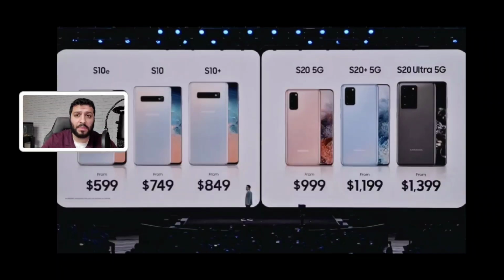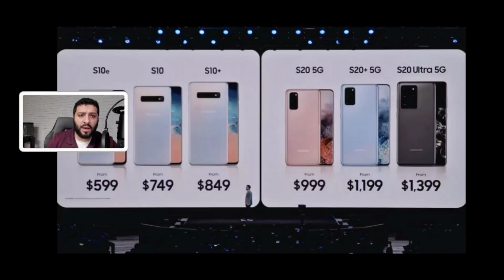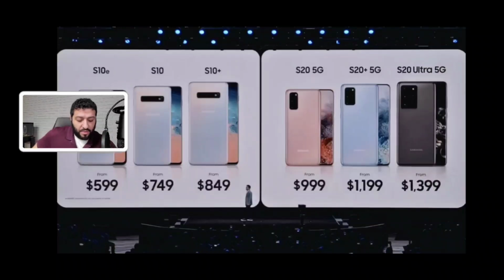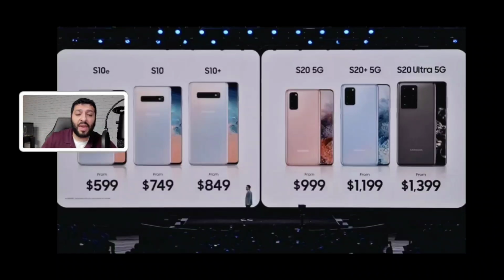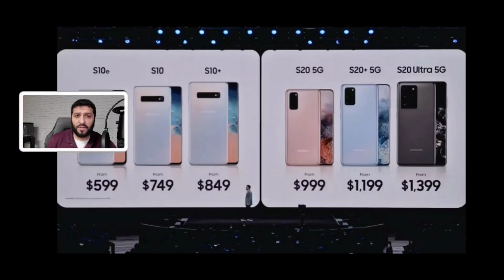Samsung Galaxy S20 carrier 5G and pricing!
Missed the Livestream podcast? No problem. Join the Replay Gang!

Connect with SMT and the SMT Nation on Discord and get in on the discussion: smt-nation on Discord;

Megadon is the social media of the future. Never need to change platforms again!
No ads, no tracking, no algorithms.